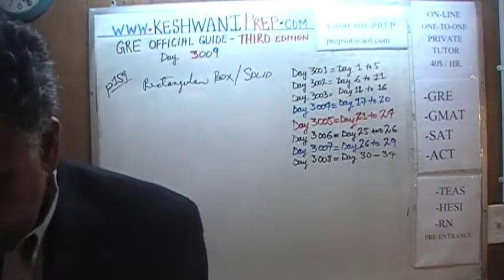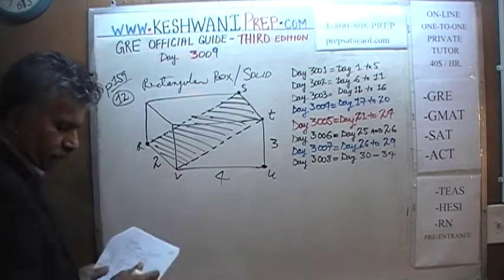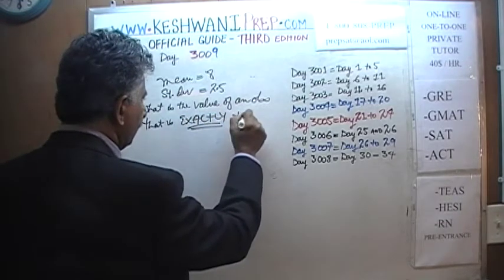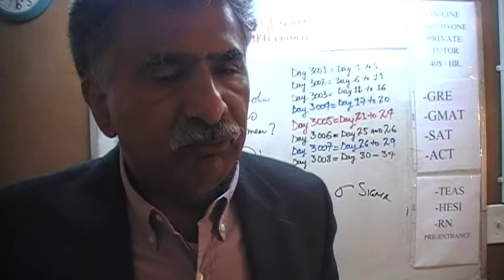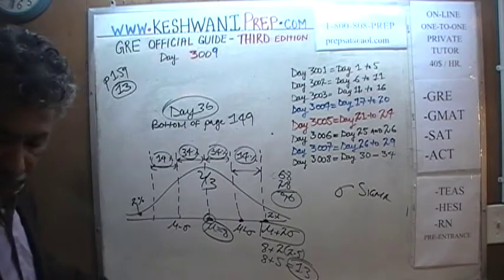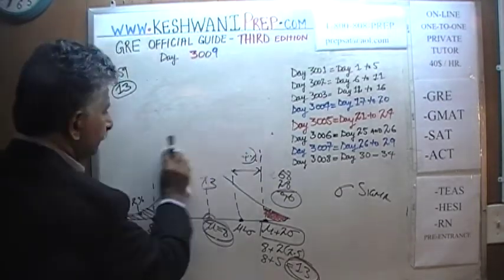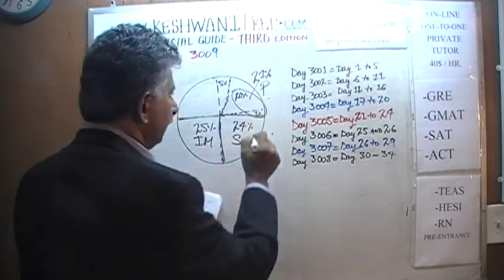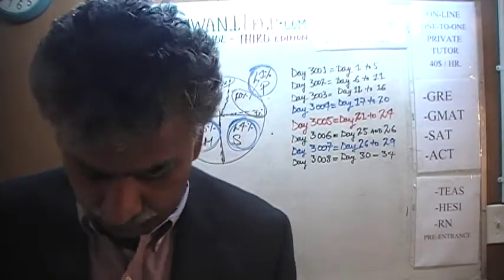GRE Math Third Edition p159, Day 3009, Official Guide - Online Prep Tutor GMAT, SAT, ACT, TOEFL